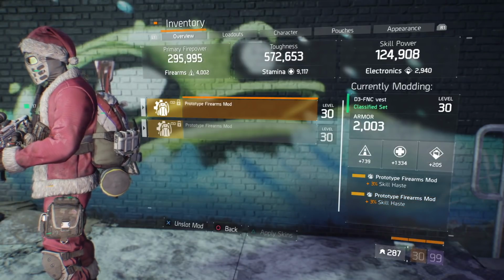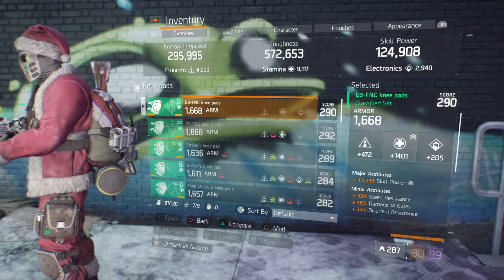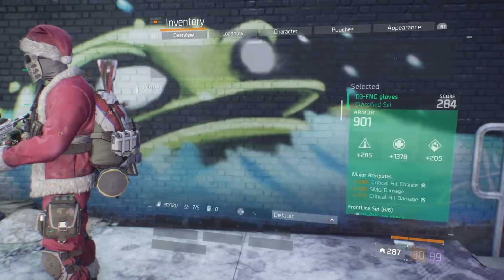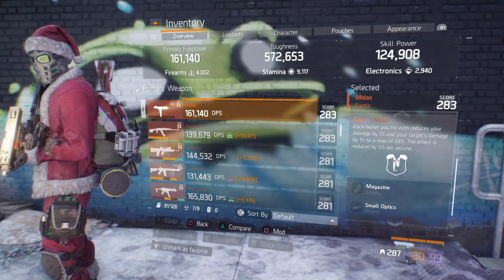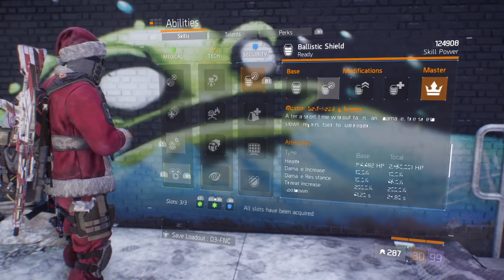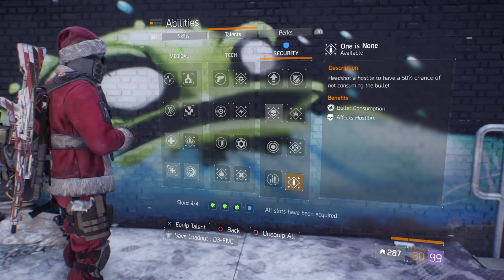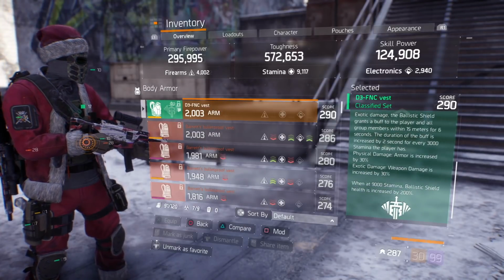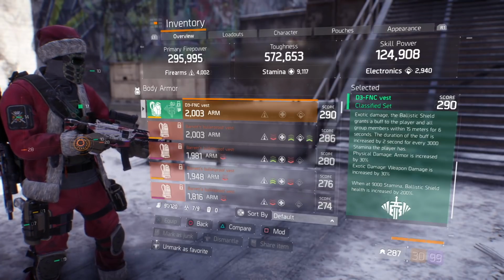The Division 1.8 - SUPER TANK PVE BUILD D3-FNC (solo & group version) - incl. Gameplay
Got many requests, if I could share my build, I was using on my previous Solo Run in Falcon Lost and here it is for you ;-) And yes I think this is one of THE BEST SOLO BUILDS for PVE at the moment. Sharing also my learnings on this Solo Run with you, if you would like to give this a try as well ;-)

TIMESTAMP:
1:15 Build (Solo & Group Version)
14:00 Learnings on the solo run (Falcon)
22:20 Gameplay Times Square Legendary Solo

Did an updated version for doing this Legendary Solo with a tactician build. You will find the link to the build i was using in this Guide at the end of the video ;-)

If you like you can check out this Solo Speed Runs on Legendary Missions too:

I did also many guides to Legendary Missions, Incursions and how to get some Commendations as fast and easy as possible: